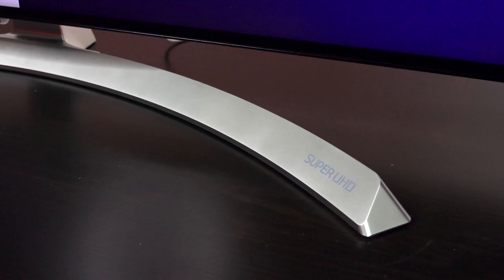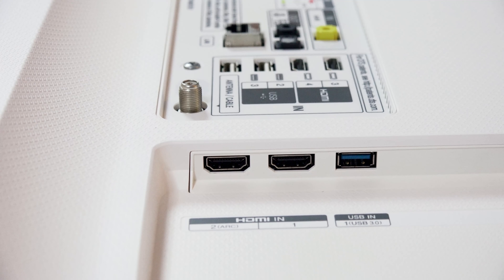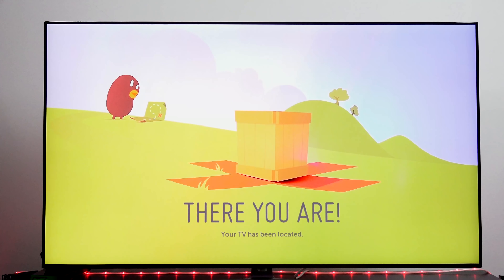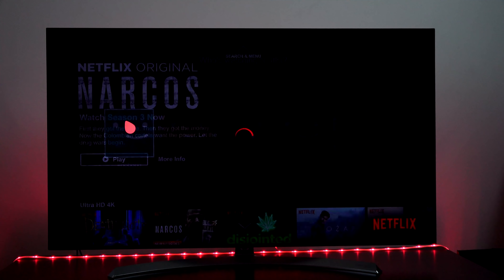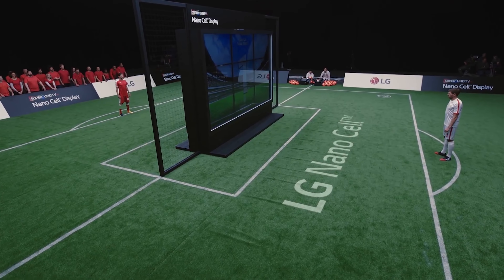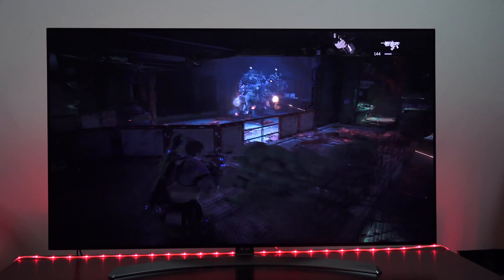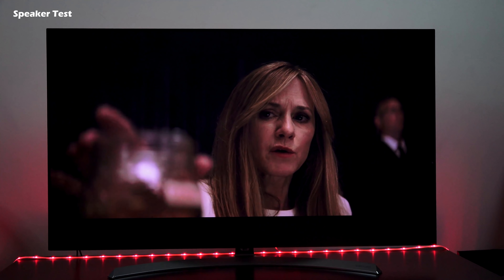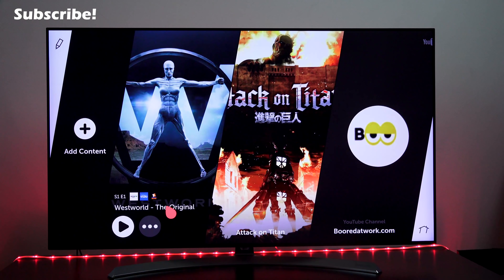LG Super UHD Nano Cell TV Setup & Review!!!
Unboxing and Review of the latest 4K TV, Super UHD LG Nano Cell TV (55SJ8500)

Booredatwork brings you the newest in tech and entertainment, in two weekly podcasts and daily reviews. Check in every Saturday at 12 pm EST for The Weekly, the latest reviews and discussions on wearable technology and smartphones, and Saturdays at 6 pm EST for Superhero HR the latest in comic book news and films in Hollywood